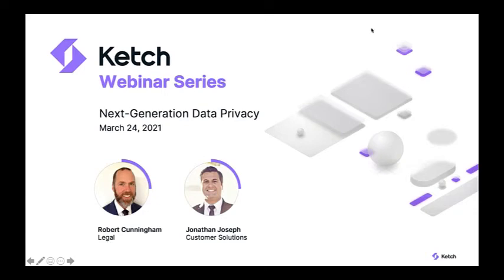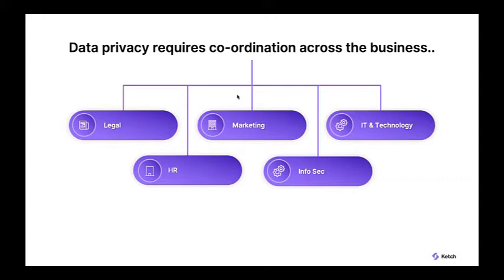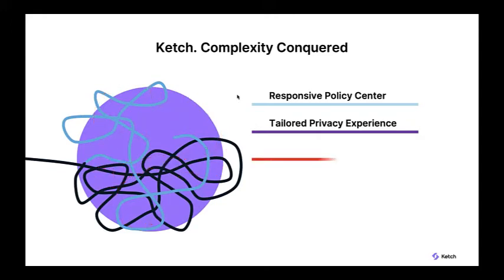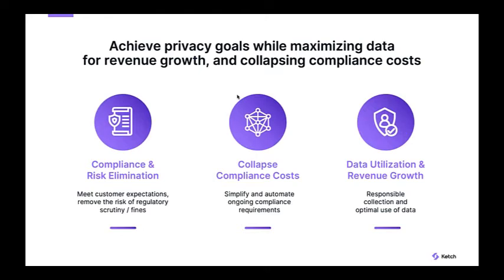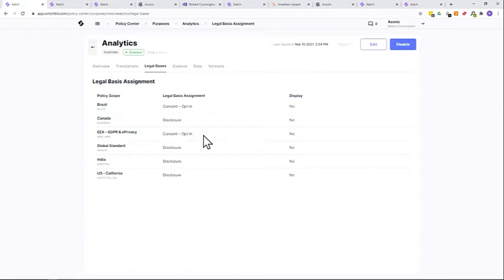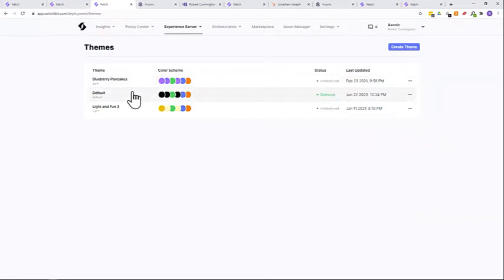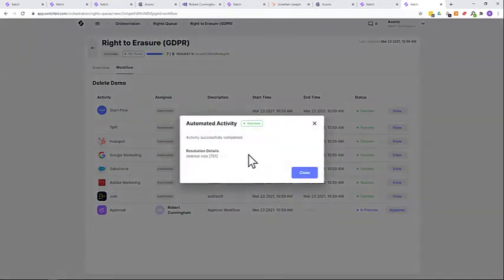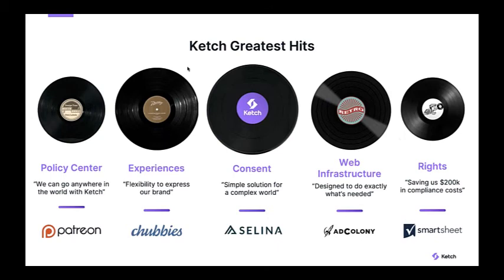Ketch: Next Generation Data Privacy Webinar